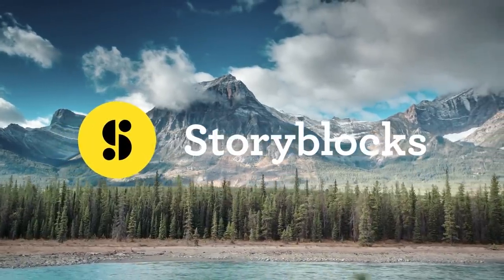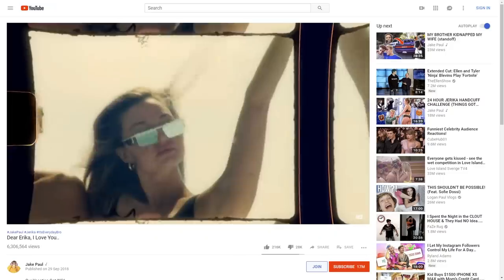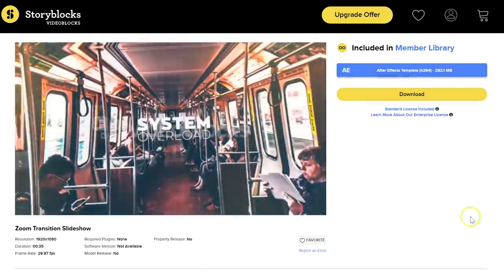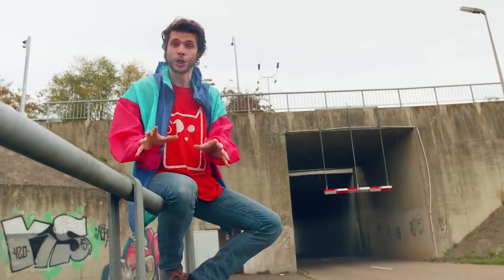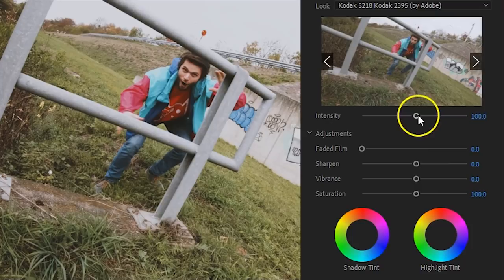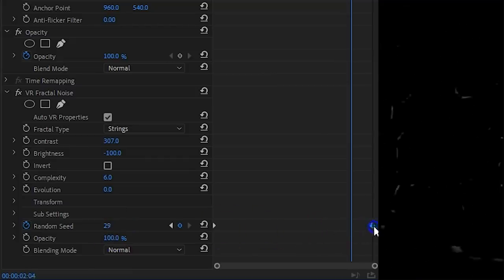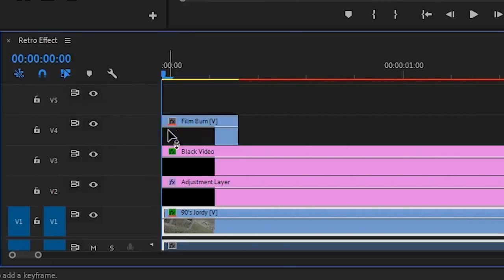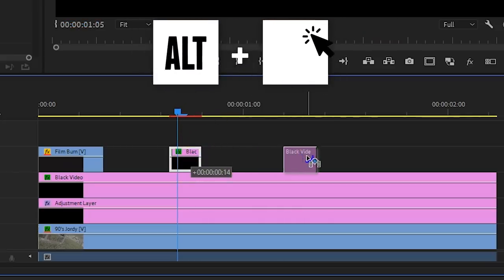Music Video RETRO LOOK in PREMIERE PRO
🎬 Master Filmmaking, Video Editing, & VFX in One Bundle! - Learn how to create a ninetees retro look in Adobe Premiere Pro. As seen in music videos such as Drake - In my Feelings, A$AP Rocky - Praise The Lord, Beyoncé - Vogue, Jake Paul - Dear Erika,... and many more.